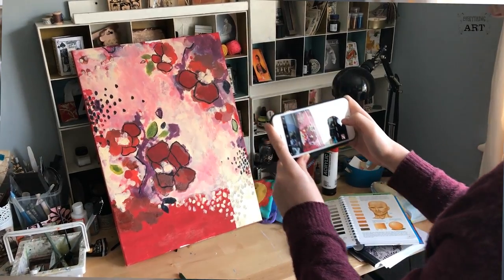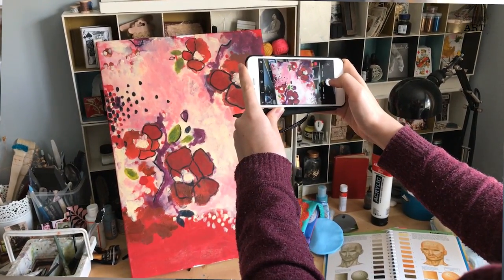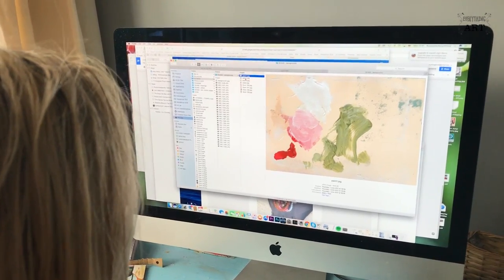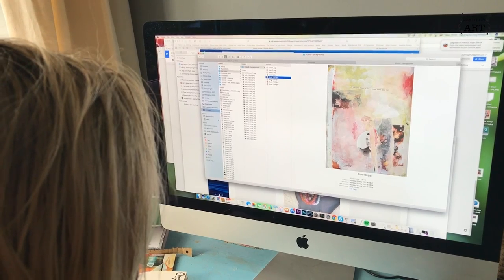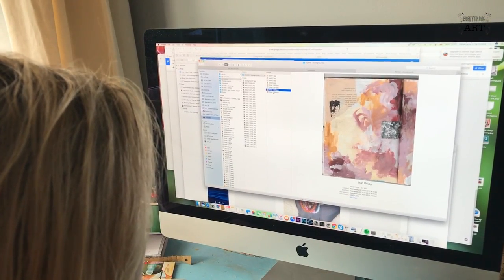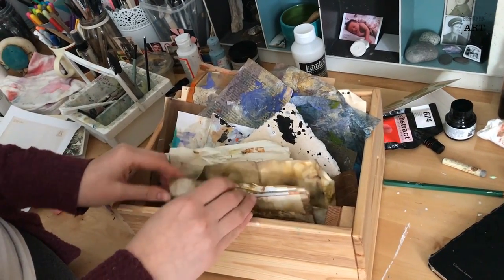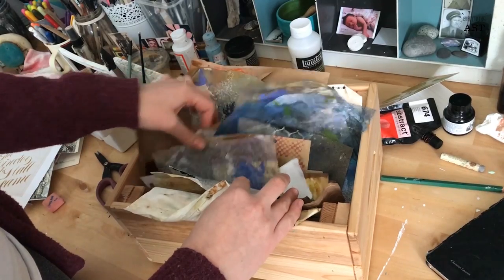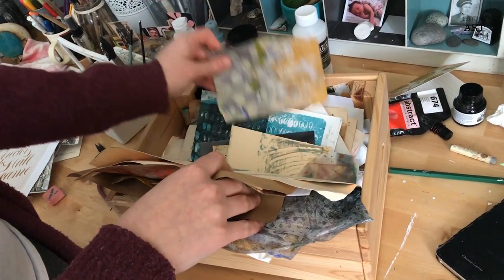Practical tips for developing your own mixed media style.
Struggling to find your own personal style in art journaling and mixed-media? Join Kasia with tips on how to work on developing it.